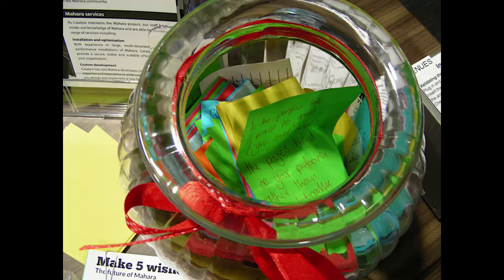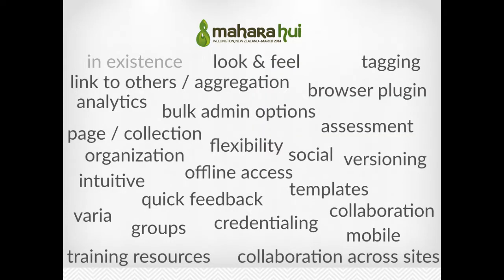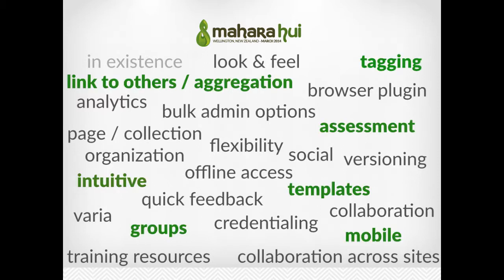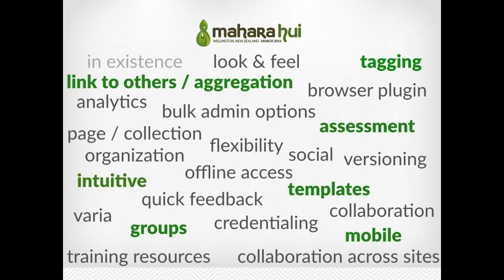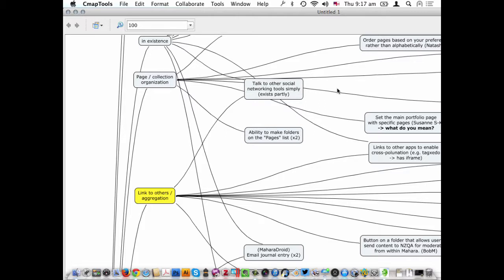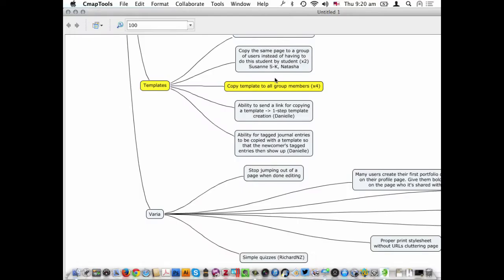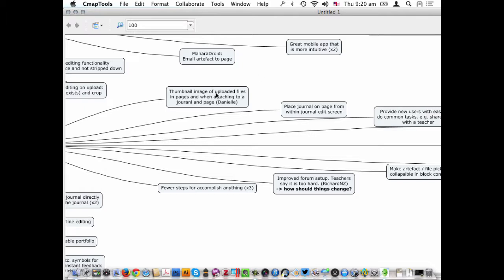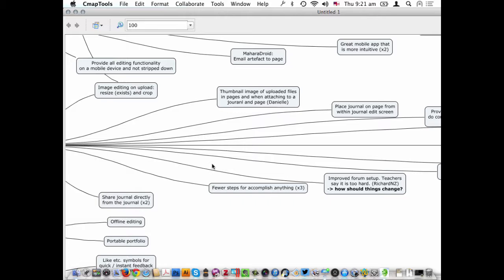Make 5 wishes for Mahara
Plenary session at Mahara Hui 2014 facilitated by Kristina Hoeppner at Te Papa in Wellington, New Zealand, on 20 March 2014. Conference participants were asked to write down 5 wishes they had for Mahara.